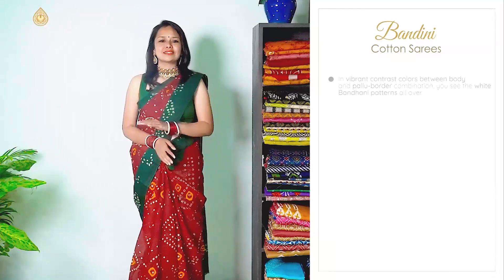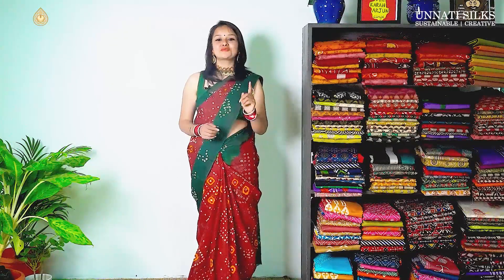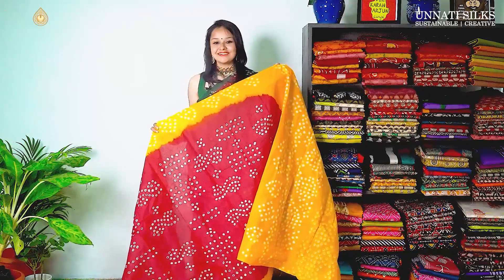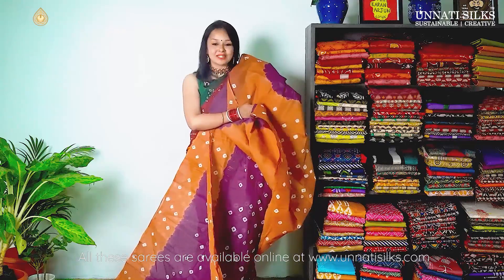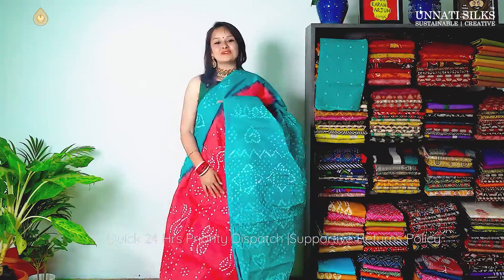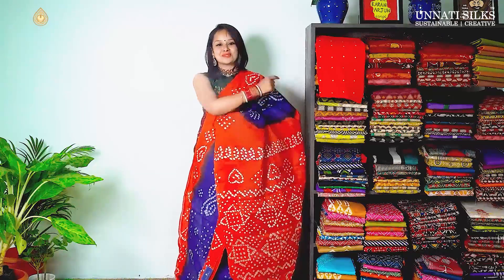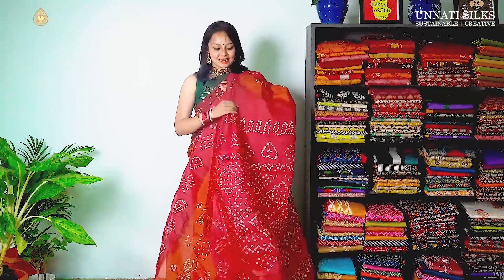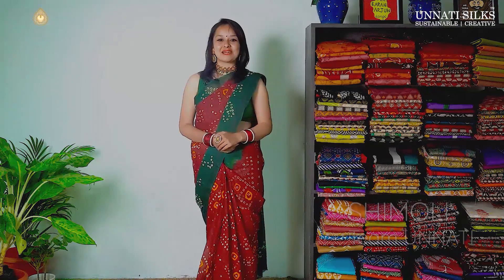Beautiful Bandhani Sarees From Rajasthan Latest Collections in Unnatisilks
𝐒𝐡𝐨𝐩 𝐎𝐧𝐥𝐢𝐧𝐞 𝐚𝐭 𝐰𝐰𝐰.𝐮𝐧𝐧𝐚𝐭𝐢𝐬𝐢𝐥𝐤𝐬.𝐜𝐨𝐦
𝐅𝐨𝐫 𝐩𝐫𝐞𝐦𝐢𝐮𝐦 & 𝐛𝐞𝐚𝐮𝐭𝐢𝐟𝐮𝐥 𝐂𝐞𝐫𝐭𝐢𝐟𝐢𝐞𝐝 𝐇𝐚𝐧𝐝𝐥𝐨𝐨𝐦 𝐒𝐚𝐫𝐞𝐞𝐬, 𝐊𝐮𝐫𝐭𝐚𝐬, 𝐃𝐮𝐩𝐚𝐭𝐭𝐚𝐬, 𝐒𝐚𝐥𝐰𝐚𝐫 𝐊𝐚𝐦𝐞𝐞𝐳
𝐀𝐛𝐨𝐮𝐭 𝐔𝐧𝐧𝐚𝐭𝐢: Since 1980, Unnati Silks has carved out a niche for itself as being the largest provider of genuine handlooms from 21 states of India under one roof.   Supporting 10000+ Artisans for 4 Decades, Unnati Silks is World’s Leading Sustainable Handloom Brand with 1 Million+ Customers.
About Bandhani:
Bandhani or Bandhni or Bandhej, is a highly-skilled process involving the Tie-Dye method, where the base fabric is first tied at several points by threads and then the threads are dyed. The manner in which the tying is done decides the resulting pattern. The tied portions by not getting dyed, show up as uncolored portions neatly patterned against the colored backdrop, when the threads are removed.
MARKERS :
00:00 : Introduction
00:07 : What are Bhandhini cotton Sarees?
04:54 : Shopping Experience at Unnati Silks
01:33 : Bhandhini Sarees Collection
✔️Exclusive Handloom Sarees & Kurtas
✔️24 Hrs Priority Dispatch
✔️20+ Blouse & Petticoat Stitching Options
✔️1 Million + Happy Customers Worldwide